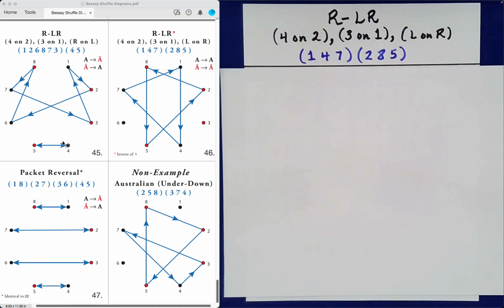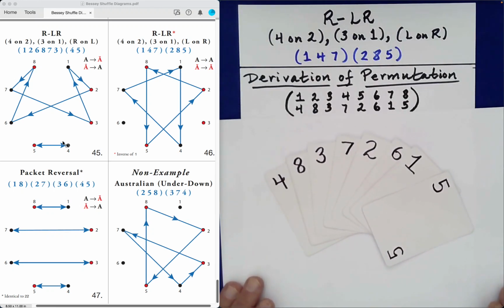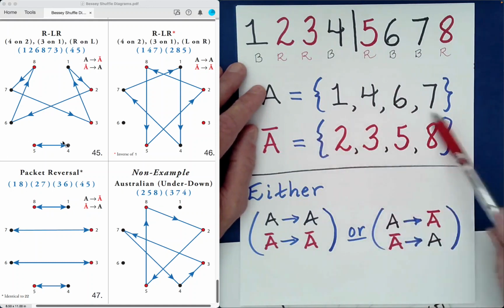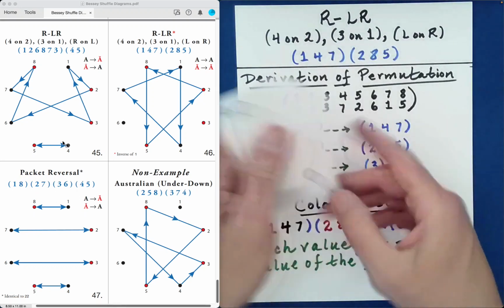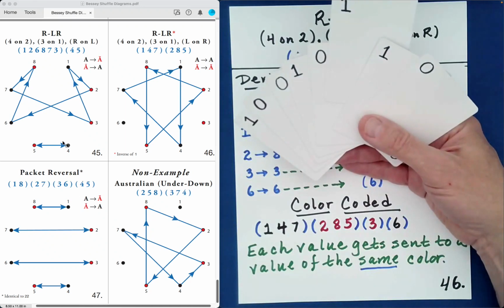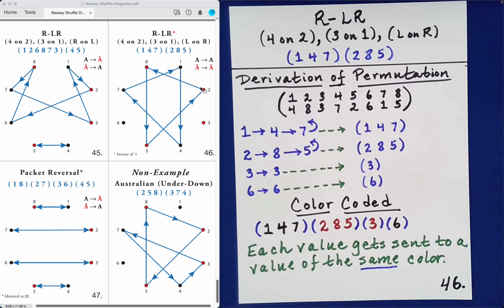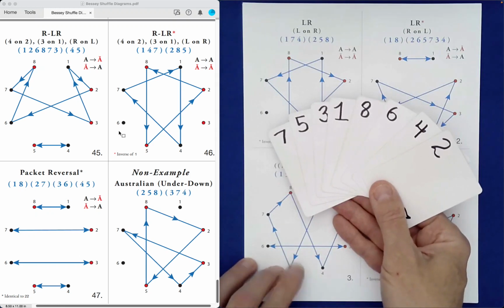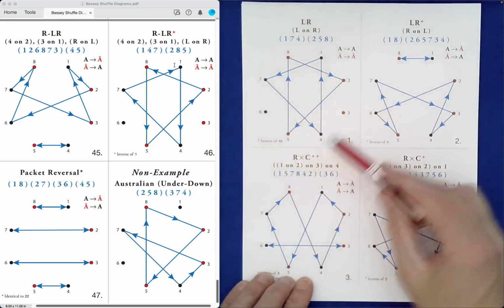Bessey Shuffle Diagrams (Excerpt 59): R-LR 6 (Shuffle 46)